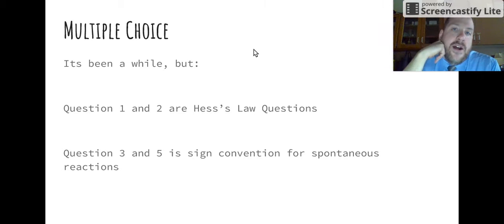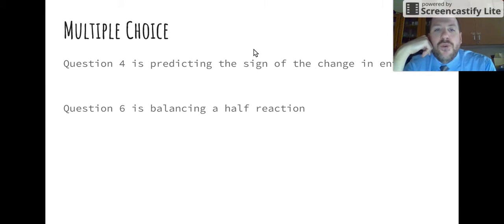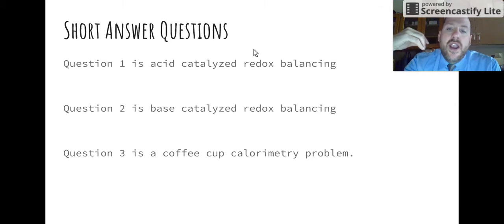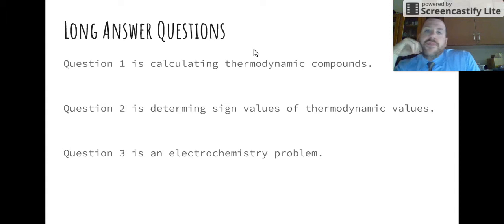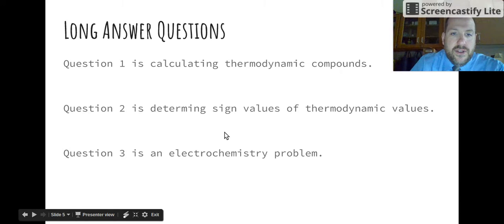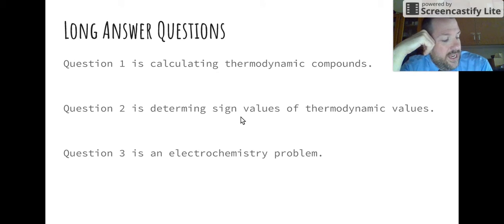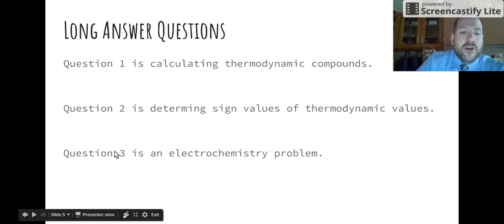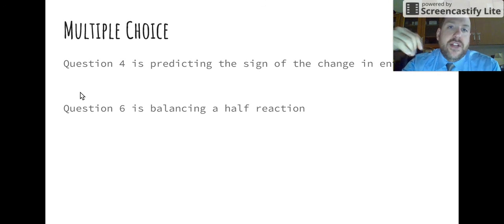RCBC Sp17 Exam 3 Overview